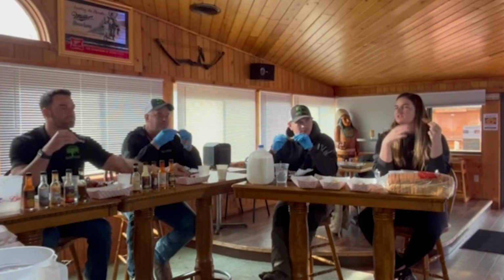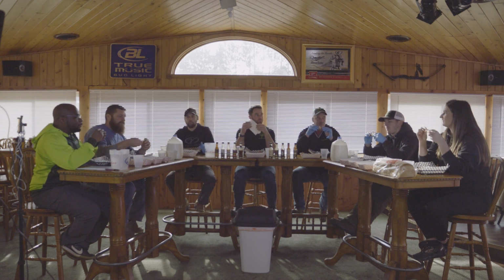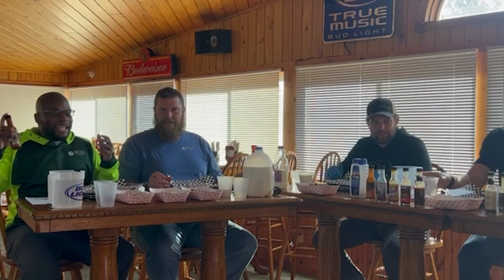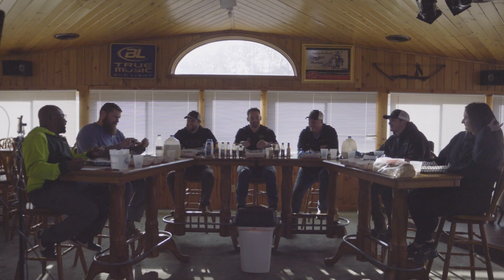Tree & Concrete Experts Eat Spicy Wings | ECO Tree Company | Legacy Trees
🌳🌿sp Tree & Concrete Experts Take the Ultimate Wing Challenge in Madison, WI! 🌶️🔥 | Learn & Laugh with Us!

👀 Ready for some fiery fun and leafy learning? Dive into our latest adventure where individuals at @EcoTreeCompany , @EcoConcrete , and @legacy-trees  take on the ultimate wing challenge! Not just any challenge – while we turn up the heat with the spiciest wings in Dane County, we’ll also cool down with fresh insights about tree care and innovative, carbon-neutral concrete solutions. 🌍💚

🏡 Whether you're a tree lover, a homeowner in Madison, or just here for a good time, this video is for YOU! Join us as we discuss the vital role of tree roots, how to keep your green friends thriving, and why every tree counts towards a greener tomorrow. 🌳💪

Fun and Games: Watch us sweat it out with local hot sauces that will make your eyes water!
Education on the Go: Quick tips on protecting your trees and implementing eco-friendly concrete solutions.

Community Spirit: Dive into a discussion on urban forestry and how you can contribute to a healthier planet right from your backyard!

📣 We Need Your Voice!

Like what you see? Think someone else should see this? Share away!

🕒 Stay Until the End: Stick around for some laughs and insight that you won't want to miss – aimed at keeping your watch time engaging and informative all the way through!

🌐 Learn more about our services and how we’re helping make Madison greener one tree at a time.